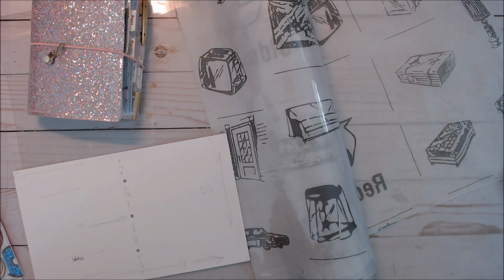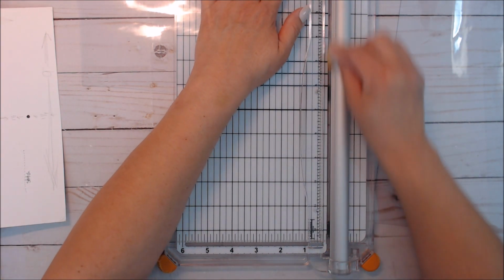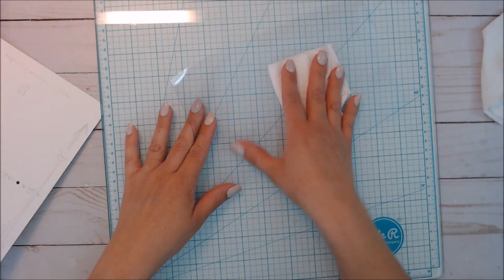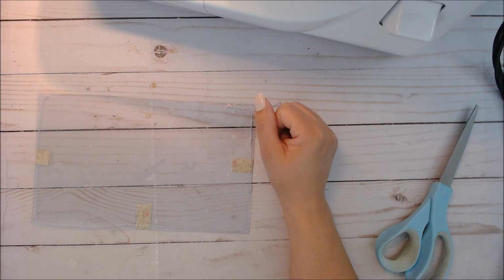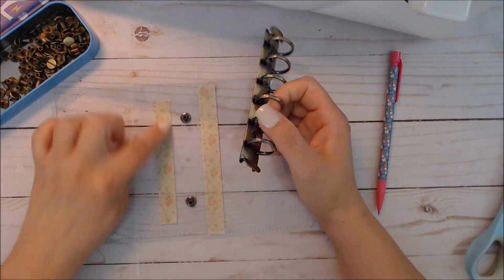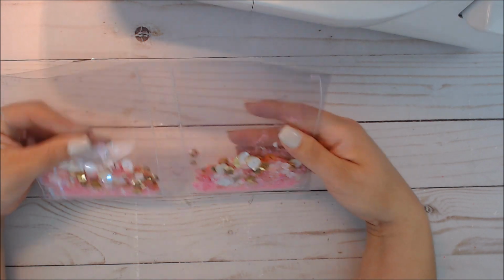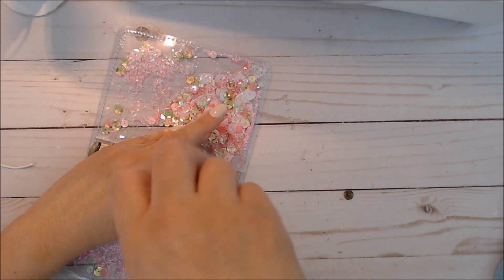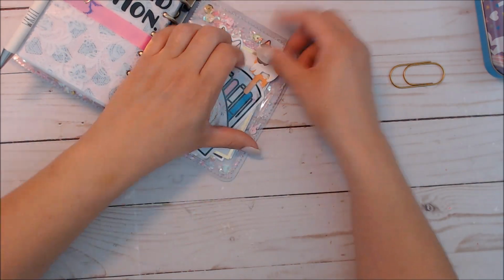Pocket Ring-bound Shaker Cover Tutorial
OPEN WINDOW FOR LINKS AND MORE

Note:
I do not hold items for anyone.
I never have set dates for items I'm about to sell
I make things when I'm inspired to do so in the theme of my choice
I do not ship internationally including Canada

For digital designs: Photoshop CC
For digital, printing and cutting designs: Silhouette Studio Business
For video editing:  Windows Movie Maker

* My Printers
HP Color Laser Jet Pro MFPM281fdw
Canon Pixma MP560

* Camera
Logitec  c922 Pro Stream Webcam

* * Links to shops I've tried * *

Printable Planner Stickers

* 2mm Elastic for Travelers Notebooks

* Pocket Rings Mechanism

* Physical Stores I shop at
Target
Hobby Lobby
JoAnns
Micheal's
Tuesday Morning
Walmart
Dollar Tree
Office Depot